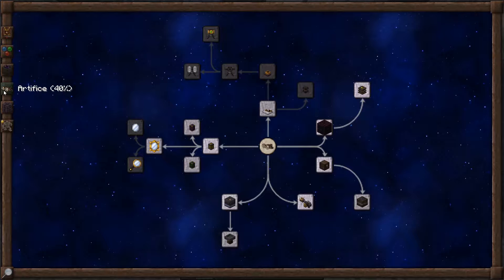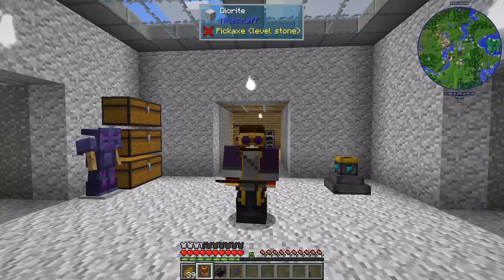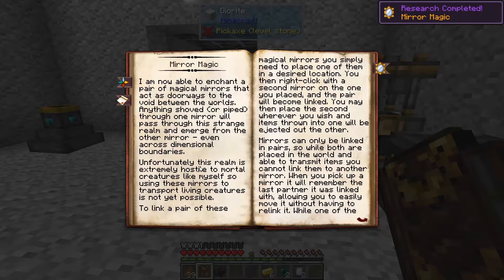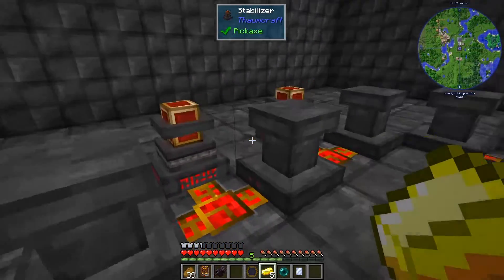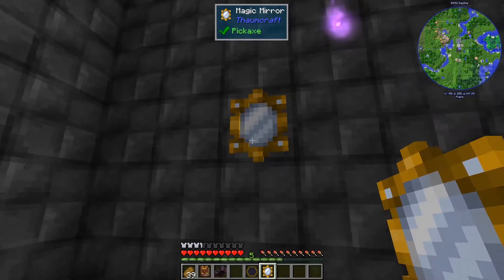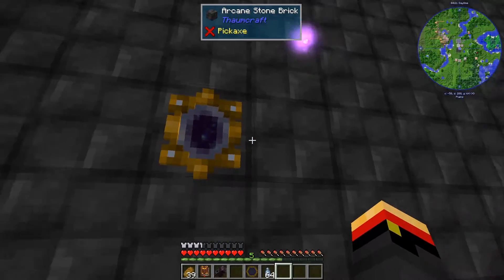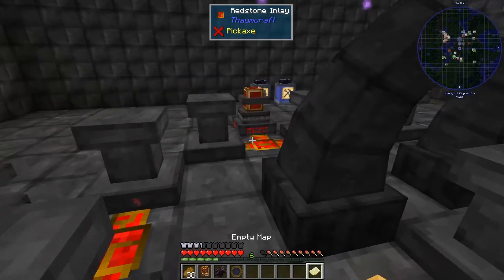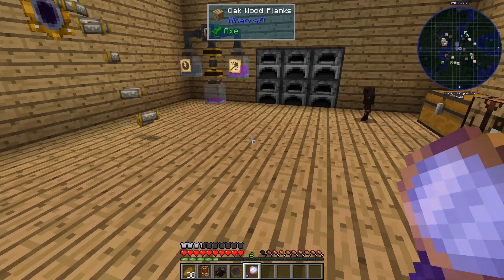Thaumcraft Quick 6 - E37 Mirror Magic